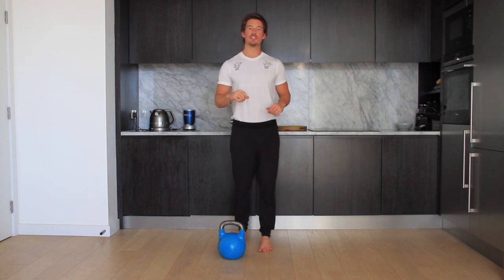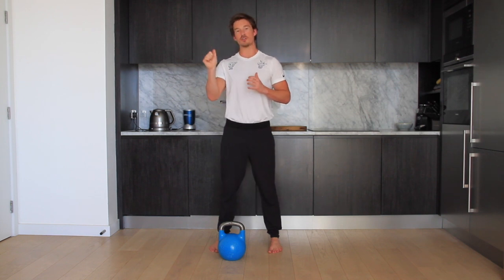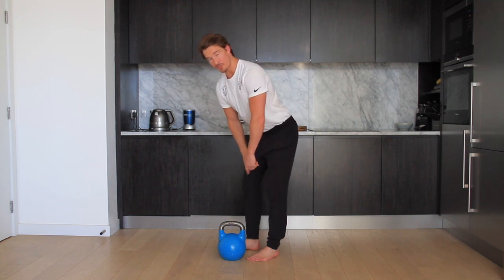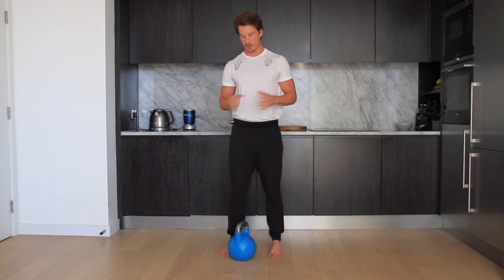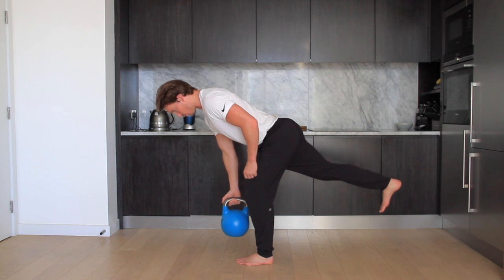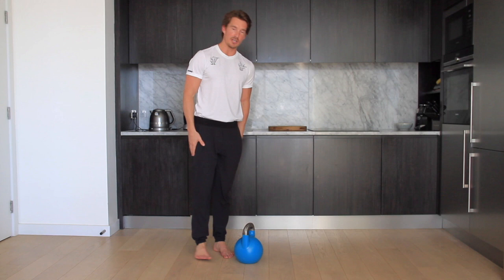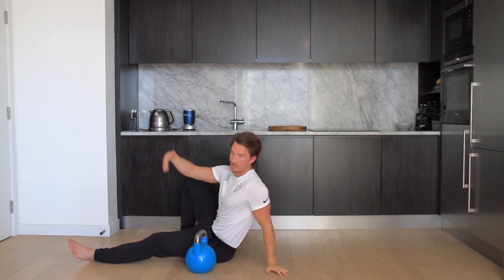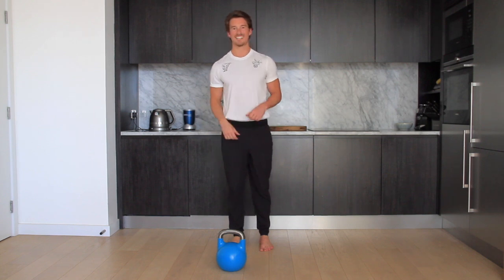Yielding Isometrics (MORE Strength in less time)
This video is about Yielding Isometrics. Yielding isometrics is a great tool for a variety of reasons. (MORE Strength in less time)

Explained in this video is their use in helping to pattern certain positions and postures in different exercises.

Beginners and even more advanced trainees can find certain movement patterns difficult to master. This is where yielding isometrics can play a great roll in helping to learn these difficult positions by spending a significant amount of time in them. This allows the nervous system and the participant a good amount of time to master them against an external resistance.